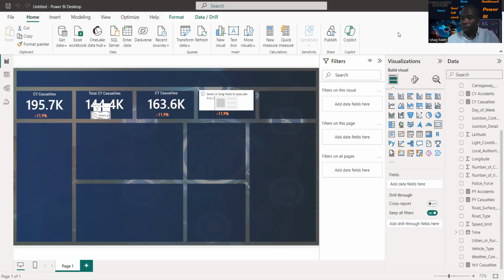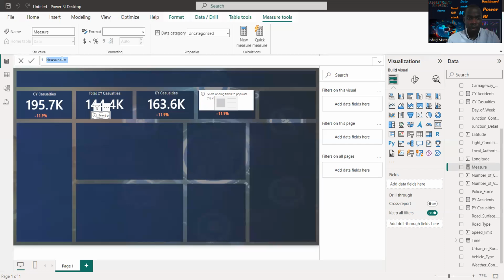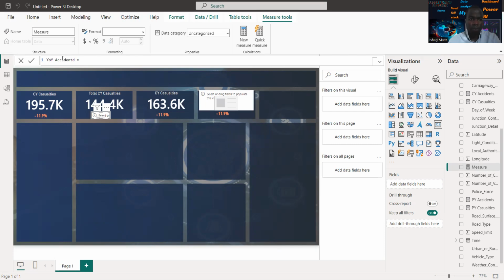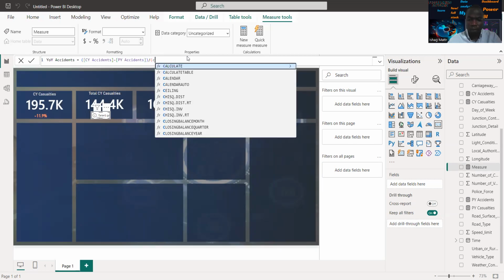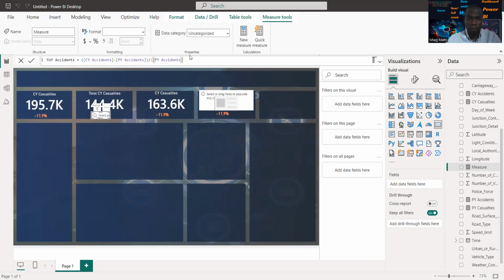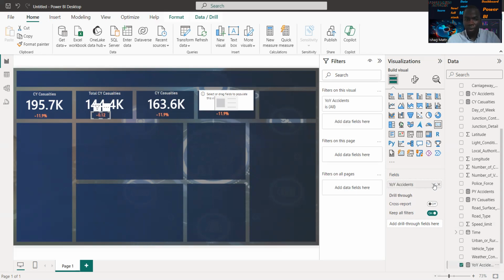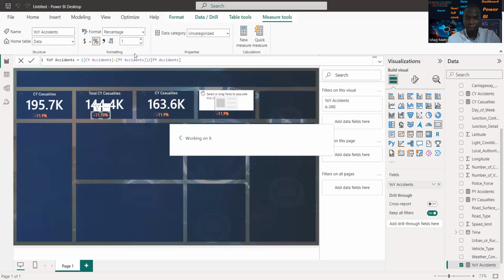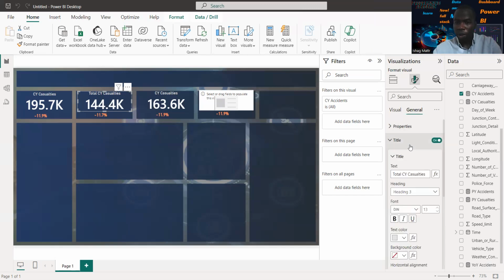From Start to Finish: Full Stack Data Analysis on Power BI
Welcome to our comprehensive guide on Full Stack Data Analysis using Power BI! In this video, we will take you through the entire process of creating a data analysis project from start to finish. Whether you're a beginner or looking to refine your skills, this tutorial will equip you with the essential tools and techniques to master Power BI.

We will cover:
- Understanding the fundamentals of data analysis.
- Setting up your Power BI environment.
- Importing and transforming data for optimal analysis.
- Creating impactful visualizations to present your findings.
- Building interactive dashboards to enhance user experience.
- Best practices for sharing and collaborating on Power BI reports.

Join us as we dive deep into each step, providing tips, tricks, and insights to help you succeed in your data analysis journey.